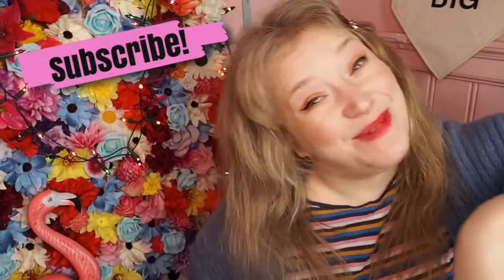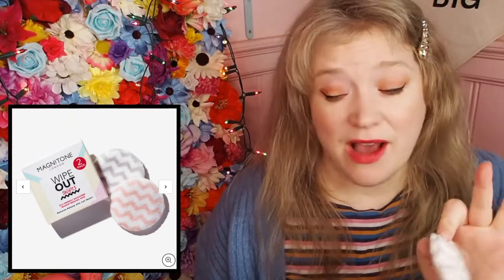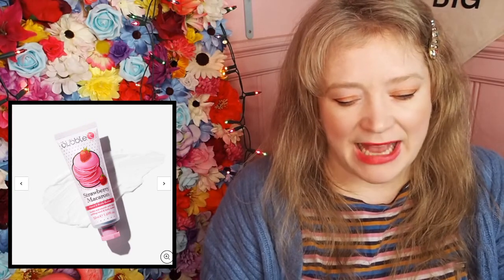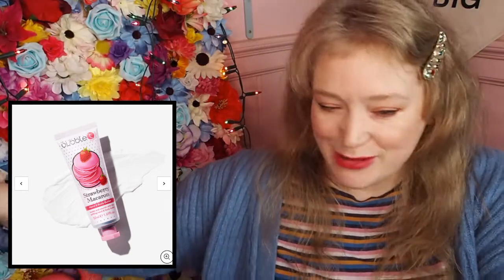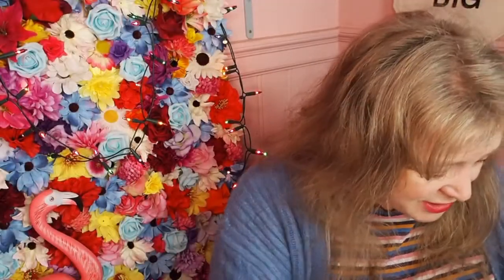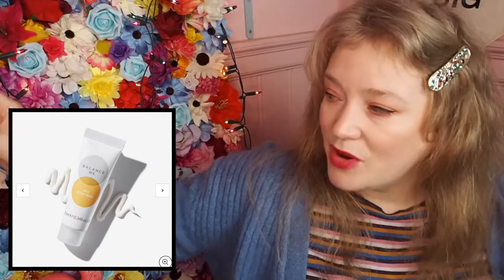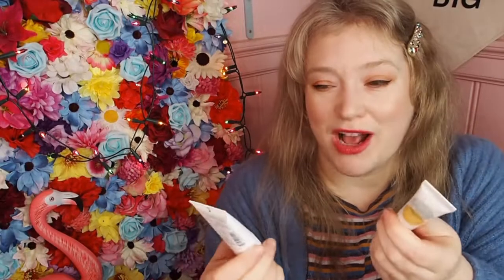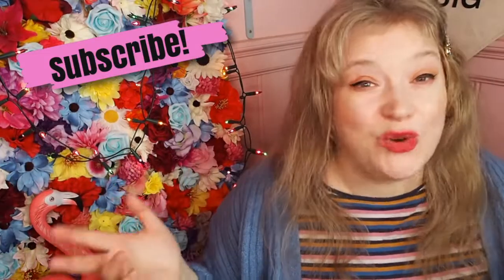Look Fantastic February Unboxing! Best Beauty Box This Month?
My cardigan is from ASOS

My teeshirt is from Matalan

MY 'DREAM BIG' SIGN

xxxxxxxxxx